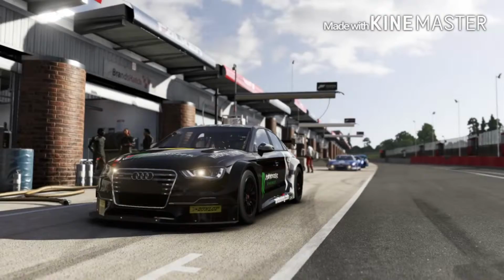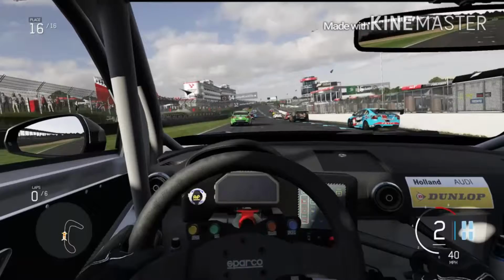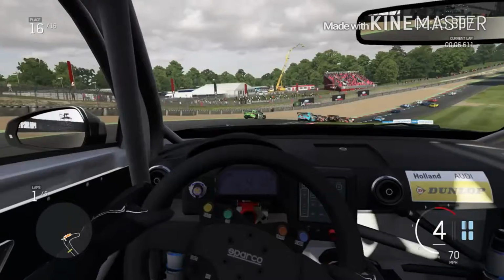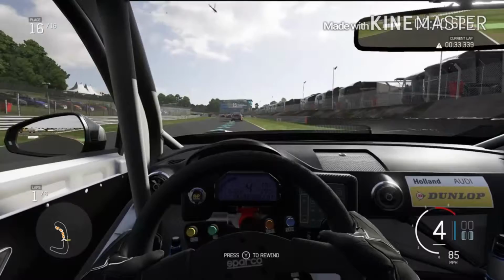Forza 6 | Nick Hamilton's Audi round Brands Hatch